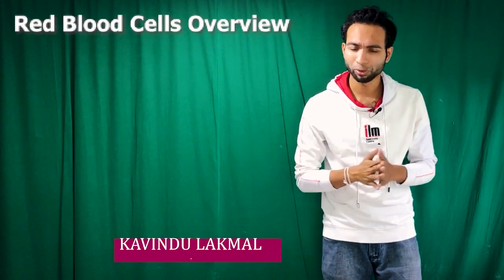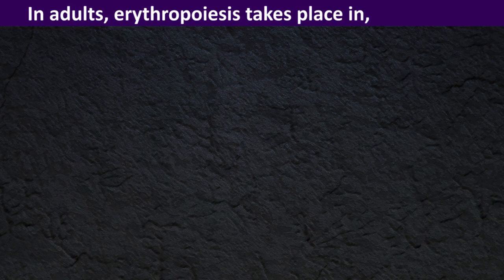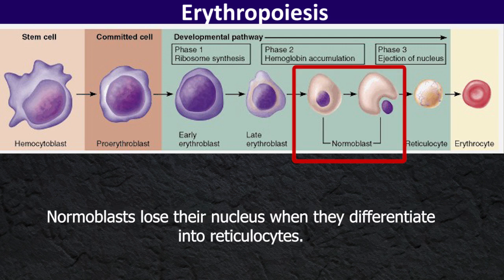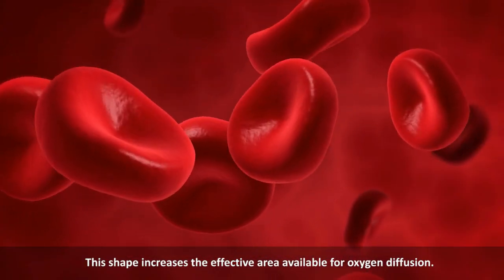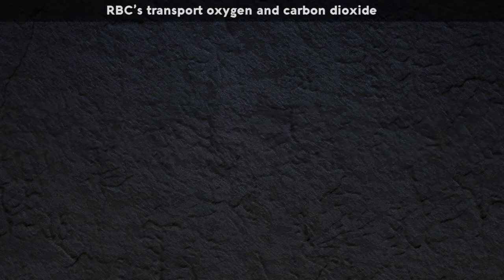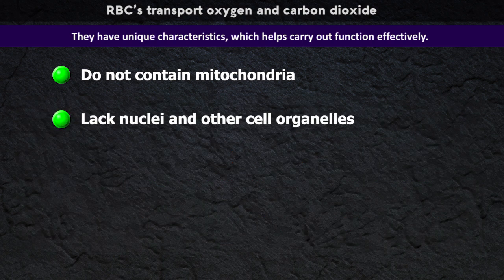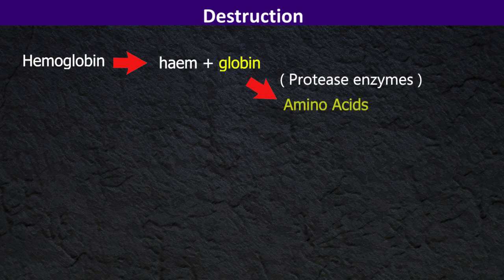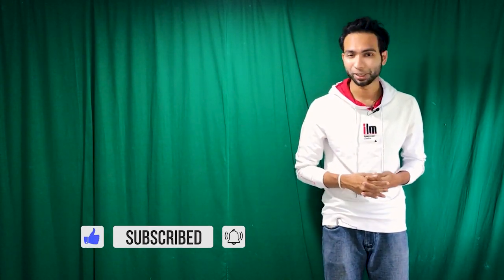RBC Overview ( Synthesis/ Structure/ Adaptation / Destruction )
HELP ME !!!